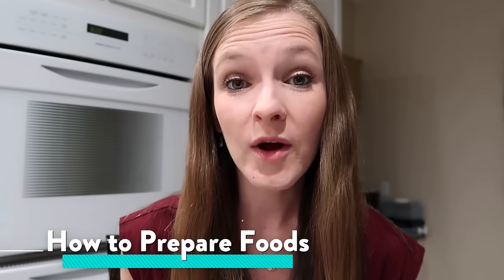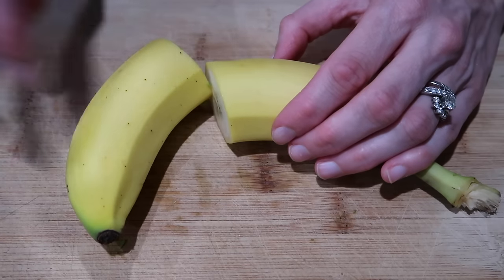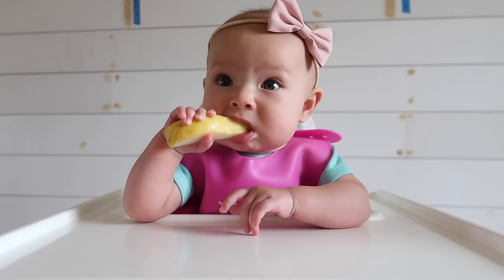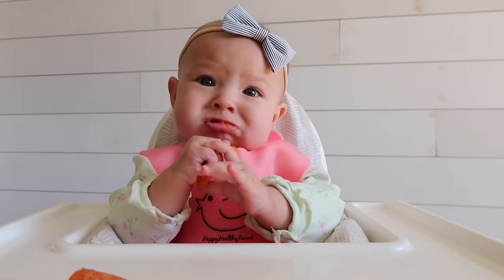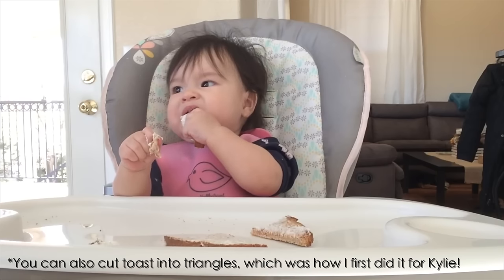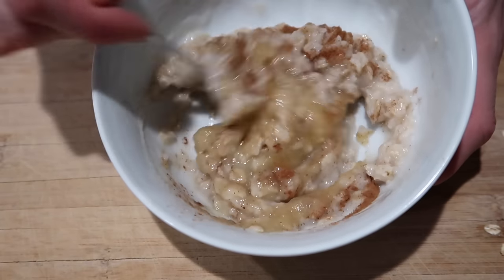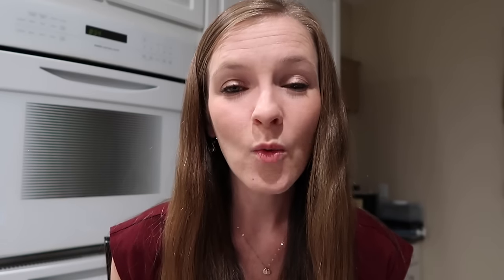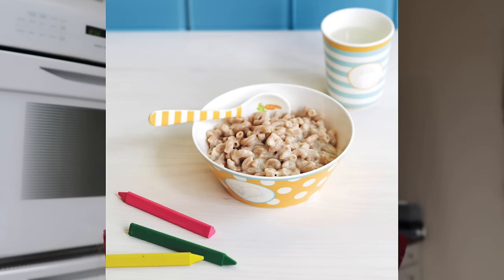BABY LED WEANING: HOW TO PREPARE FOODS + PROGRESSION TIPS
BABY LED WEANING: HOW TO PREPARE FOODS + PROGRESSION TIPS  // Learn how to prepare the top 10 most common first foods for baby led weaning, as well as how food shapes and sizes should progress according to baby’s fine motor development from 6 to 12 months.

//IN THIS VIDEO:
○ BABY LED WEANING COOKBOOK
○ GLASS BABY CUPS
○ GLASS TODDLER CUPS
○ SILICONE POCKET BIBS
○ SLEEVED BIBS
○ CRINKLE CUTTER
○ HIGH CHAIR

//RECIPES:
○ Apple Cinnamon Spinach Muffins (just replace the apple/carrot/banana with 250 g applesauce + 100g raw baby spinach)

○ More About BLW in general from the experts...